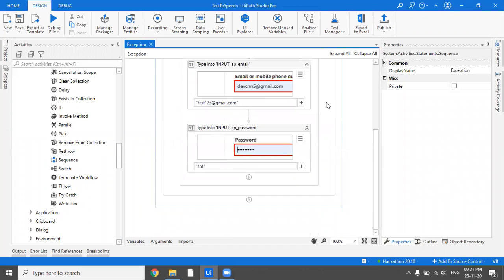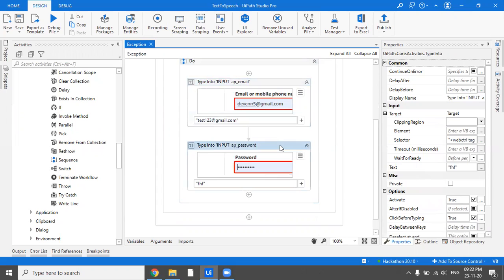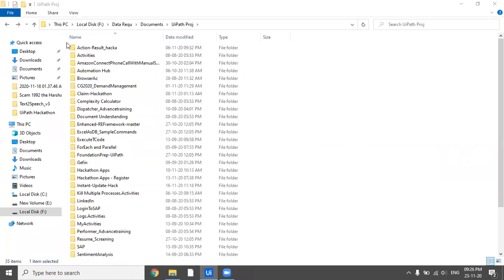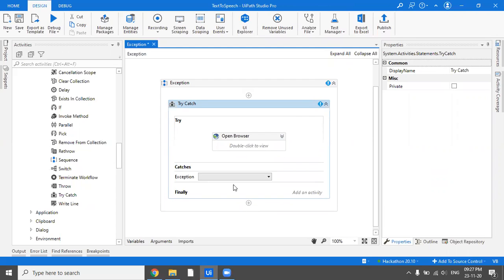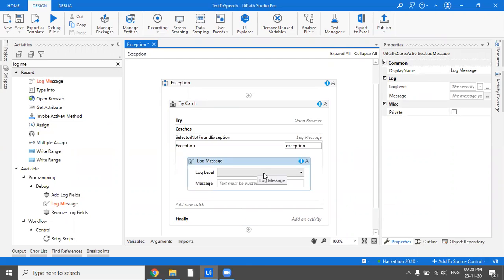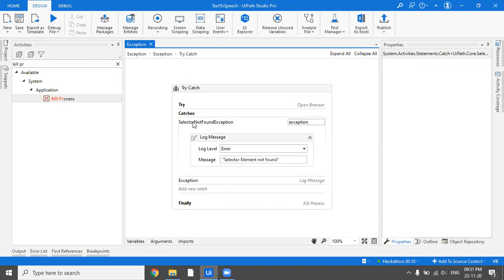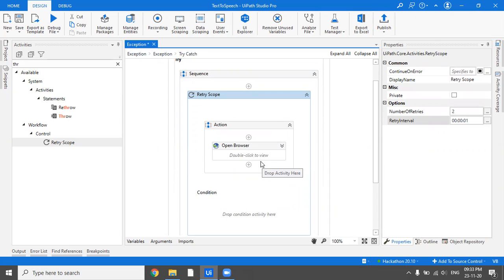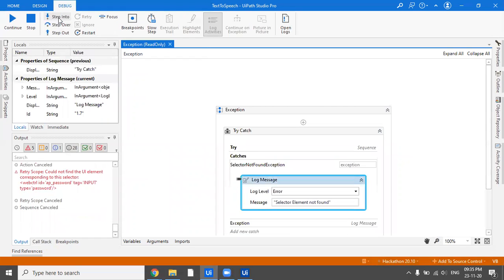Exception Handling - Part 3 | Classification of Errors | Use of TryCatch and Retry scope | UiPath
The video explains how to classify errors into different categories.

Happy Learning!